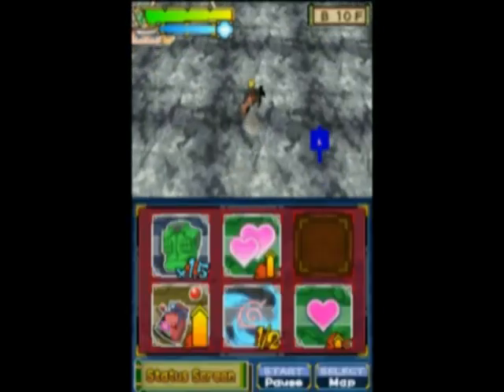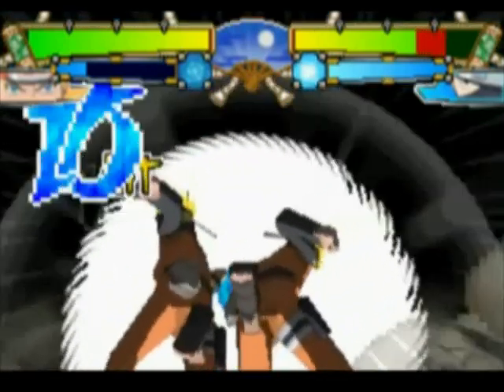Top 5 Fighting Games for the DS